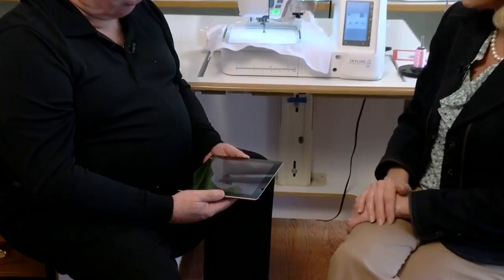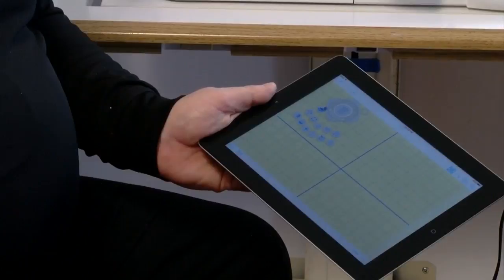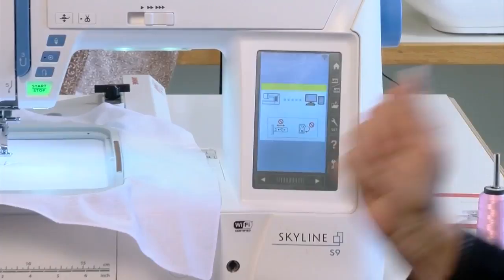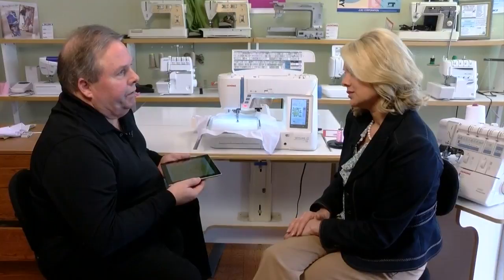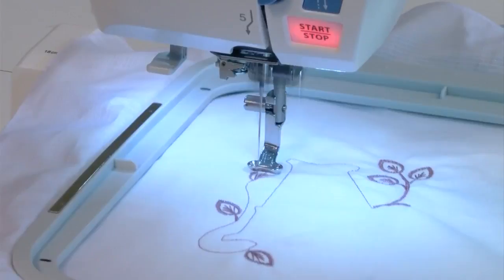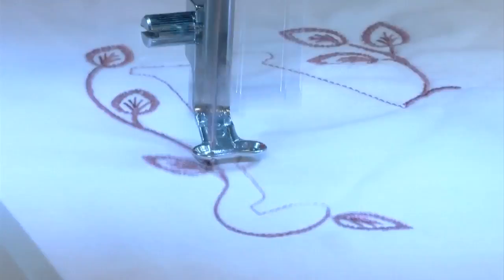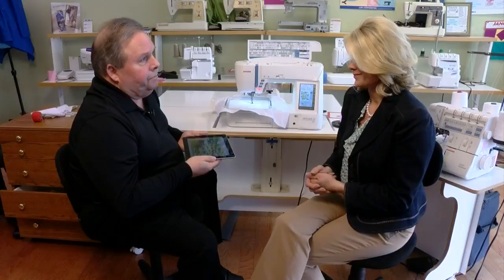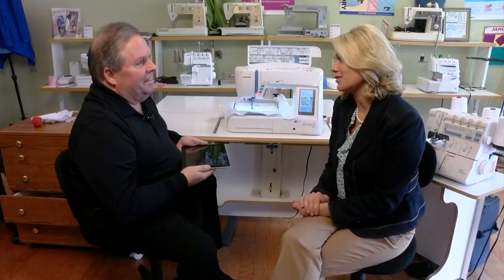Sew Vac Long Arm Quilting Center In Kingsport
Amy is at Sew Vac Long Arm Quilting Center in Kingsport to talk to Robert Bolton about the newest generation of smart sewing machines.